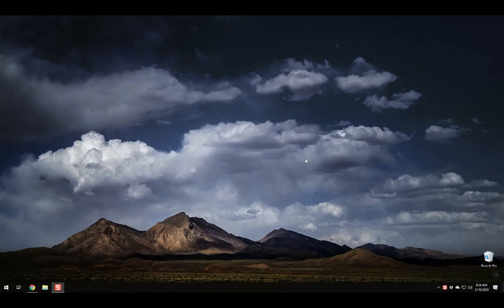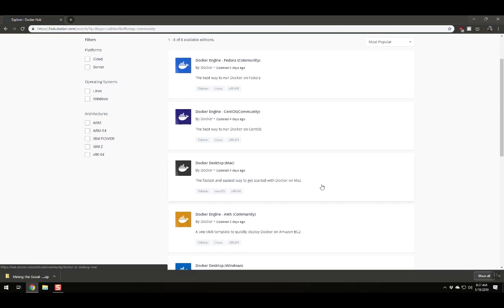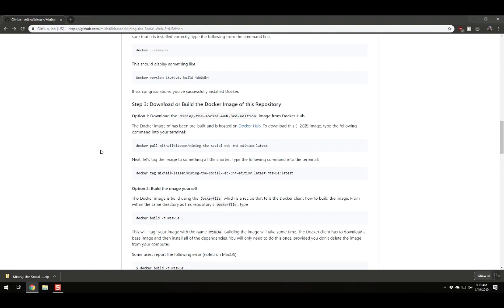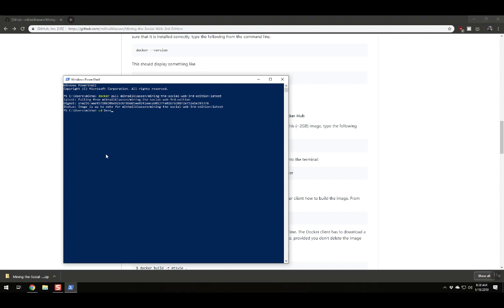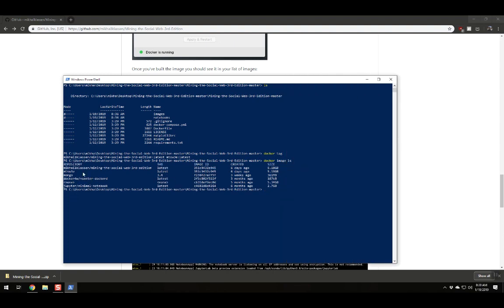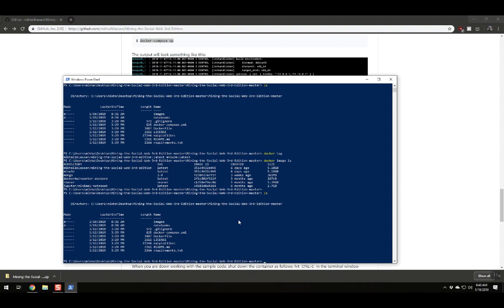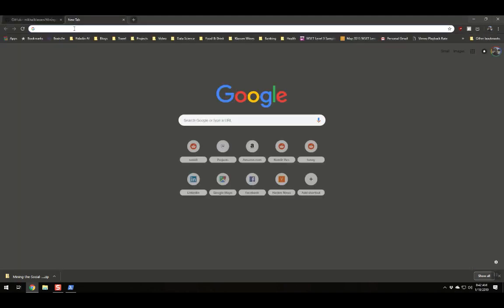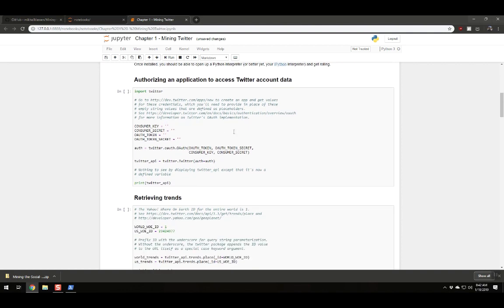Getting Started with Mining the Social Web, 3rd Edition (Windows 10)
Learn how to get up and running with Docker and the sample code from Mining the Social Web, 3rd Edition, by Matthew Russell and Mikhail Klassen.

If you're interested in learning more about the book, visit the O'Reilly Media store: